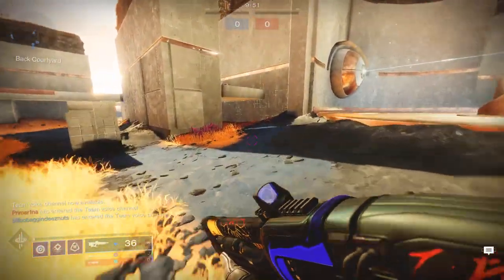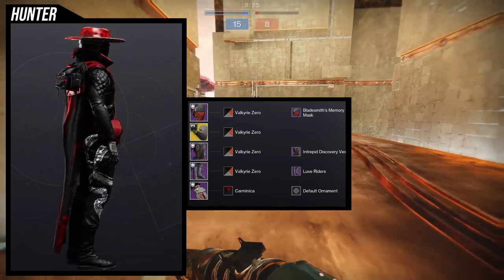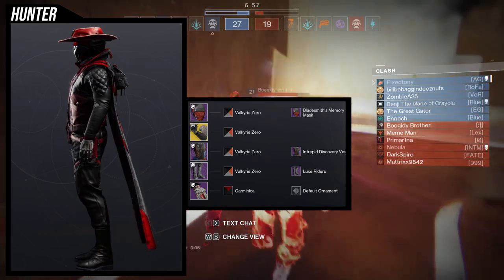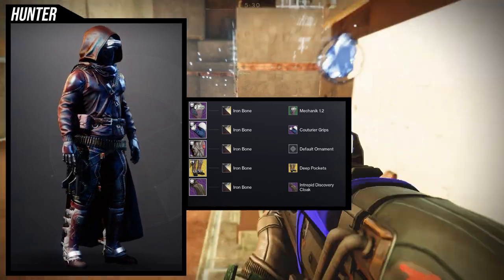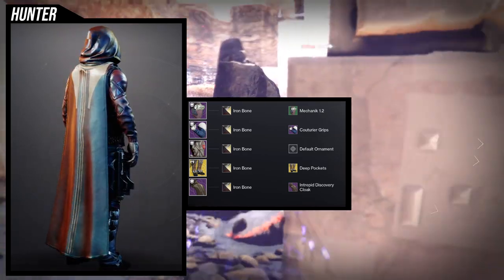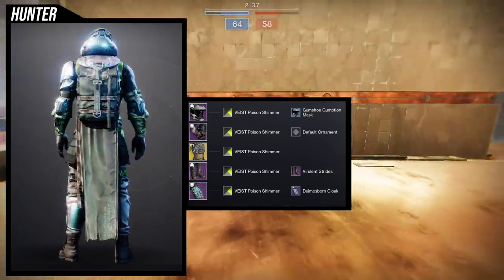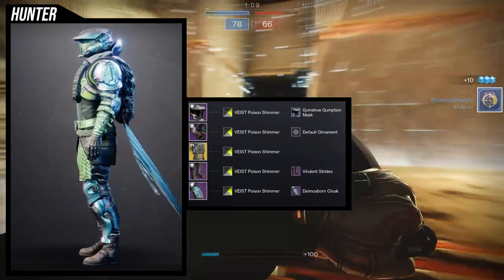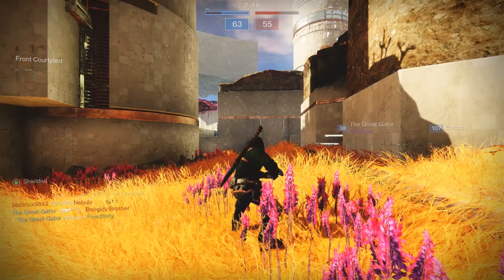Destiny 2: Hunter Tex Mechanica Sets! | Season of the Seraph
I finally have the individual pieces video for the cowboy armor! Let me know what ya'll think about the example sets! If I were to have to choose my favorite I would have to say the first one would probably be my favorite since I haven't seen alot of hunters use the pieces that I used.

Let me know your thoughts about it in the comments below!

00:00 Intro
00:25 1st Example Set
03:37 2nd Example Set
06:28 3rd Example Set
09:33 Outro